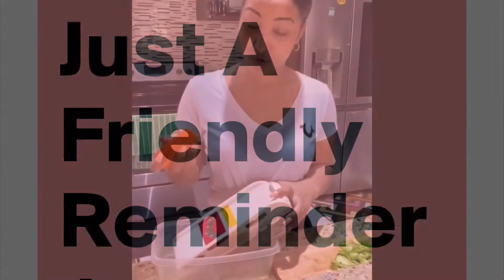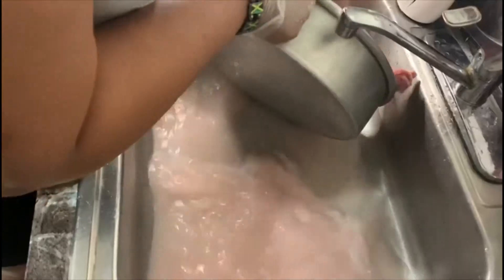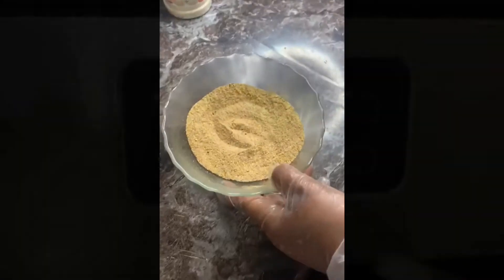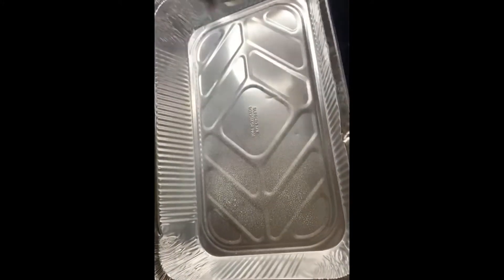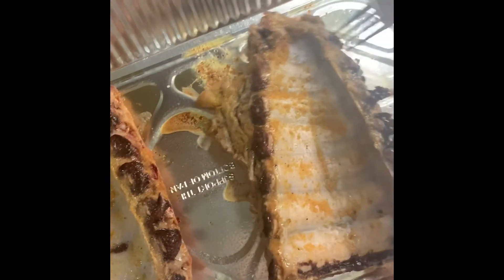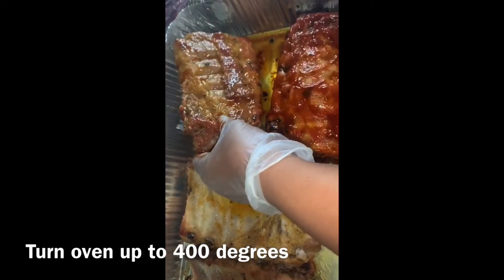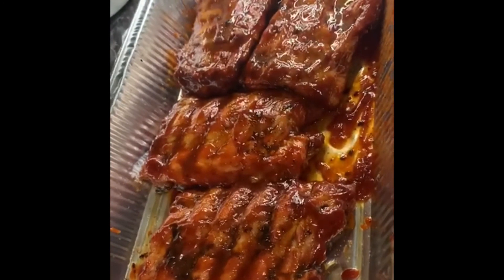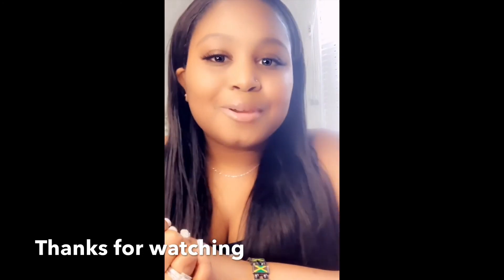How to make JUICY BBQ Ribs with Hennessy in the Oven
Directions:
Preheat oven to 375 degrees. Chop (if needed) then wash your meat. Pat dry then begin to add and massage seasoning into the meat. Place into an oven safe pan and cover with foil. Place into the oven for 30 minutes. After the first 30 minutes, flip the ribs, cover and place back into the oven for another 30 minutes. After 1 hour is complete, massage BBQ sauce onto the ribs, turn your oven up to 400 degrees and place into the oven uncovered for 30 minutes. After 30 minutes, your going to base it with the juice and place it back in the ribs for it’s final 30 minutes.